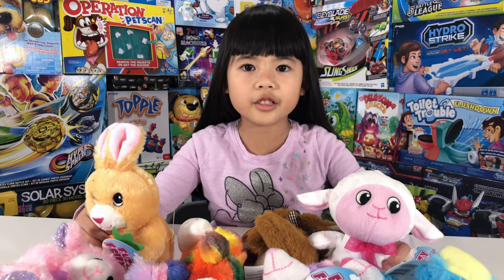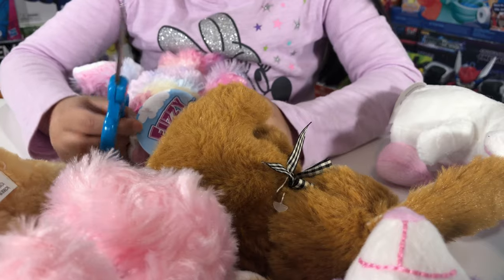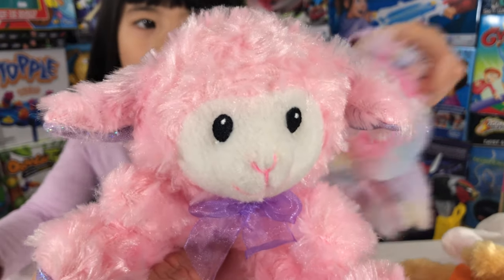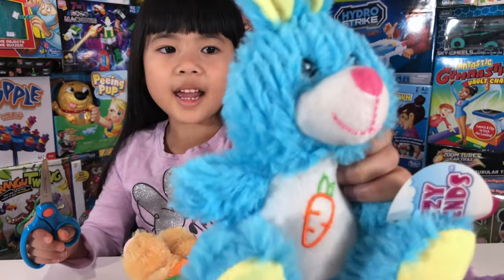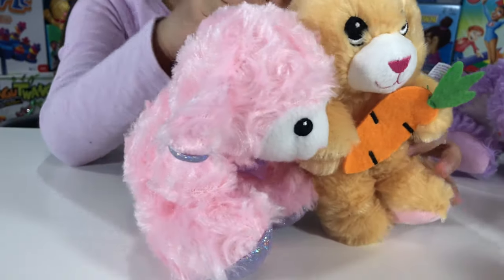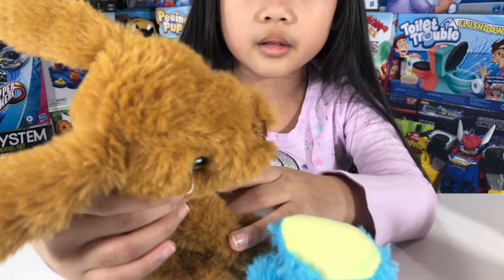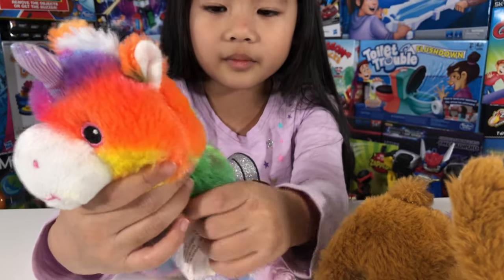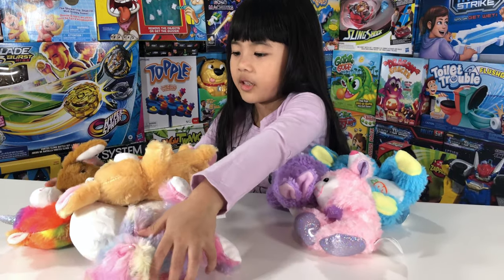$1.25 Fuzzy Colorful Friends 🐑 🐩 🐇 from Dollar Tree | $1 Toy Reviews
Annie is showing her Stuffed Animal Collection in this video. They are colorful fuzzy friends from Dollar Tree. ONLY $1!!